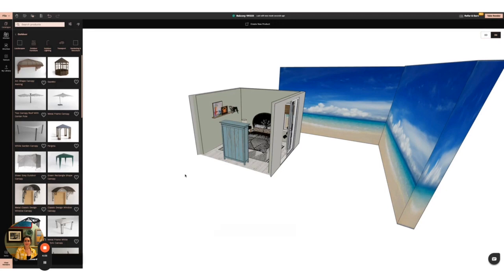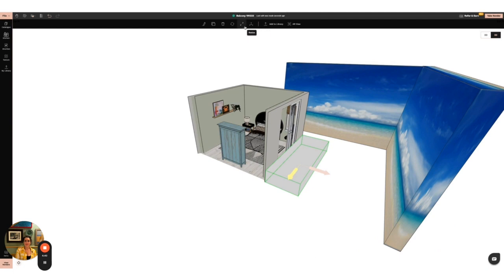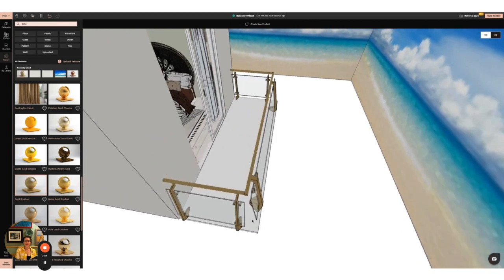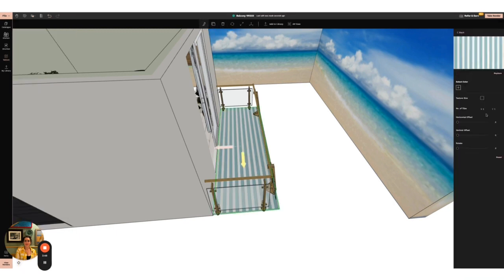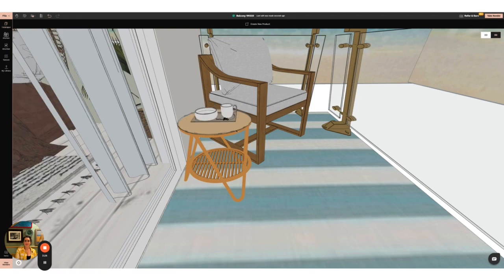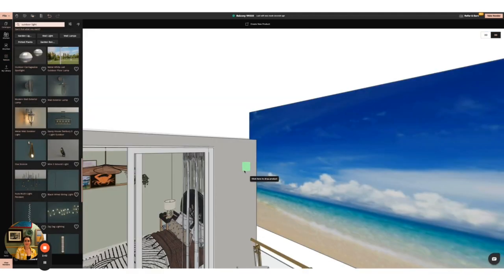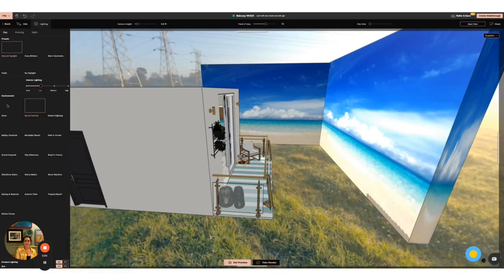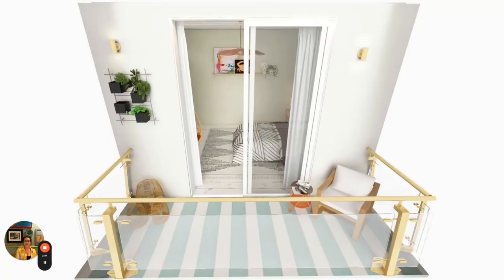How to create a Balcony using Foyr Neo | Feather & Fossil Interior Design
Step into the world of open-air elegance with our comprehensive tutorial on creating the perfect balcony retreat! From selecting the right furniture to maximizing space and infusing greenery, we're here to guide you through the art of balcony design. Uncover tips, tricks, and creative ideas to transform your outdoor space into a cozy haven. Join us on this journey to elevate your balcony game and embrace the beauty of alfresco living. Ready to soak up the sun in style? Watch now! 🌷💫 BalconyDesign OutdoorOasis AlfrescoLiving"